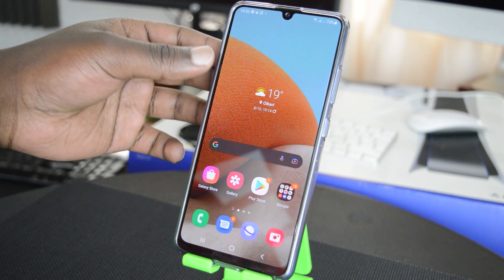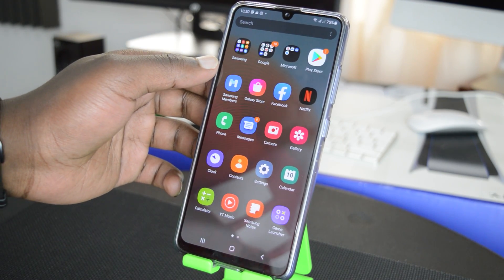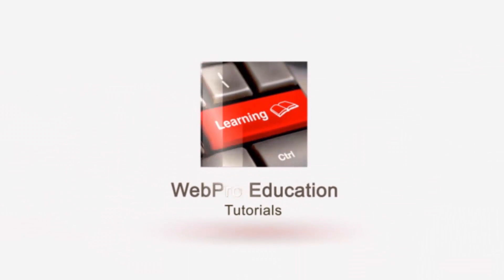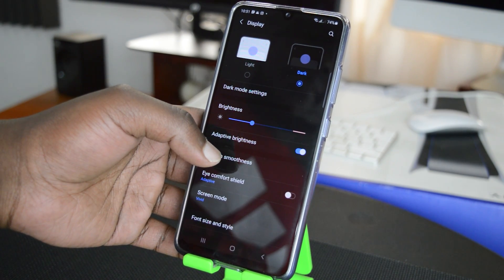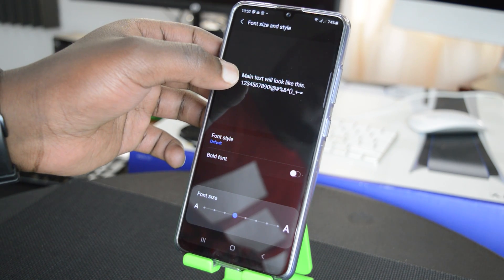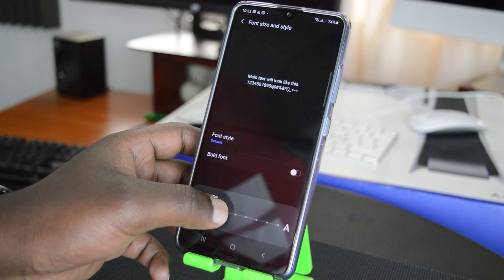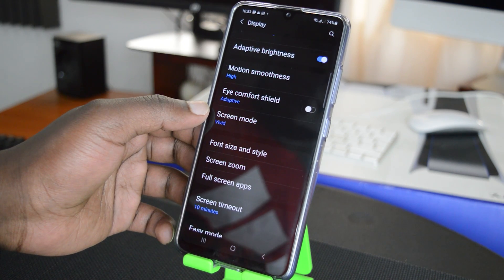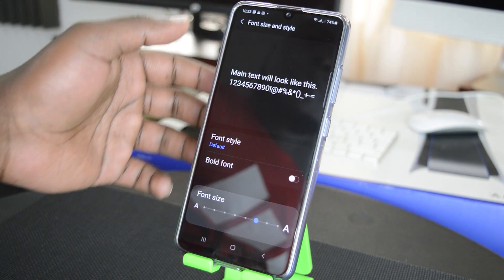Samsung Galaxy A32 - How To Change Font Size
The Samsung Galaxy A32 comes with a default font size that you can change to whatever suits you. This is true for most Android phones though.